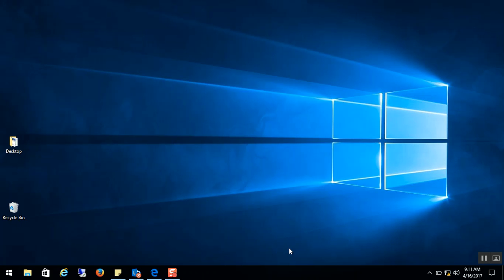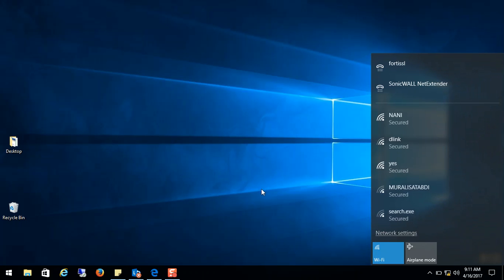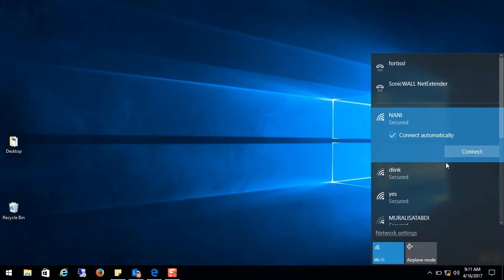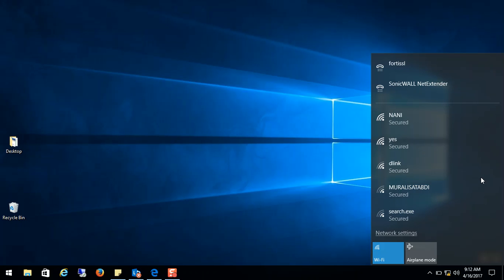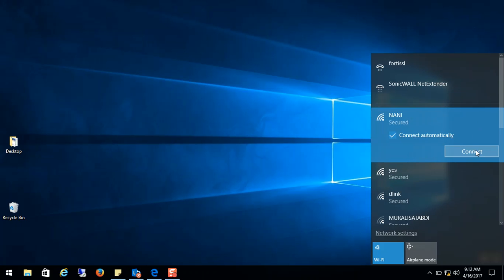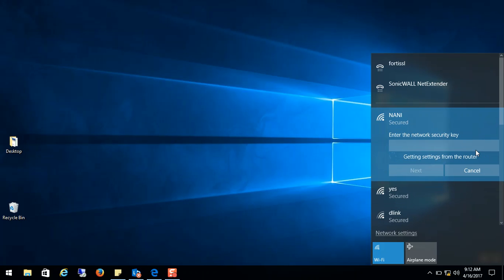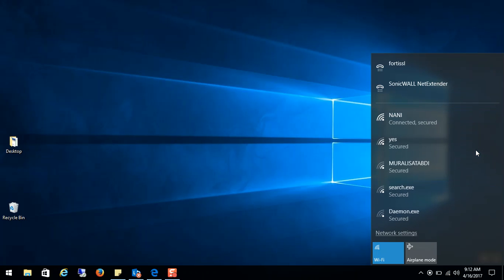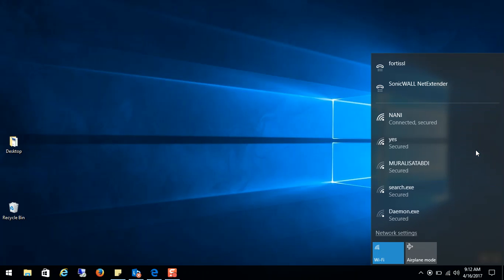How to Connect to WIFI without password using push button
Hi all first of all this is not a WIFI Hacking this is how to use the inbuilt feature of wifi router called wps psh button option.

How to connect wifi with Push button with out entering the password.

Please fallow the steps
1.please the push button which is located on backside of your router and at the same time connect to the wifi on your PC/laptop.

Now if wont ask you the password.It will gather the setting from router and get connected to wifi.

Note: Hold the push button till wifi get connected.Once connected to wifi you can release the button.